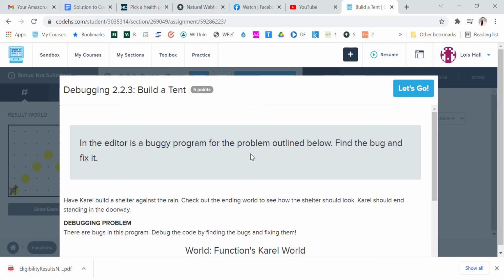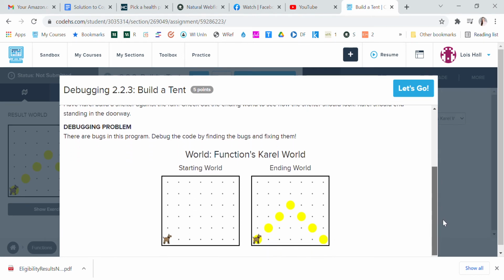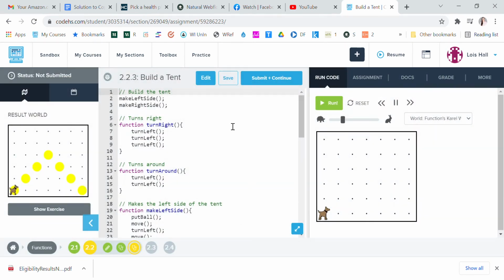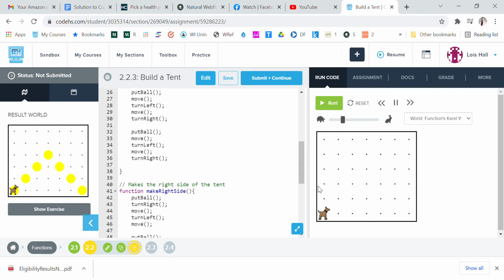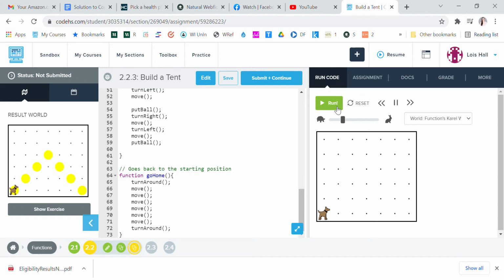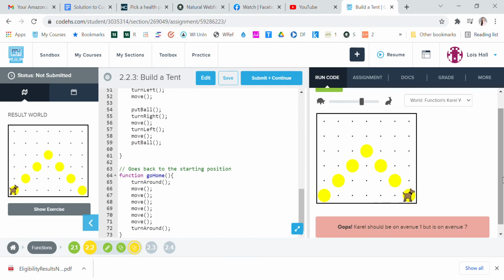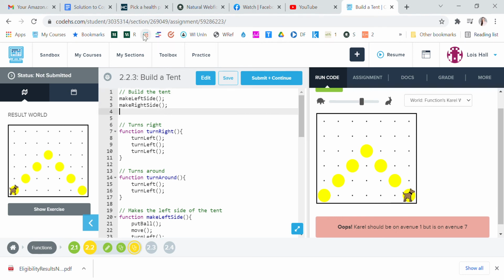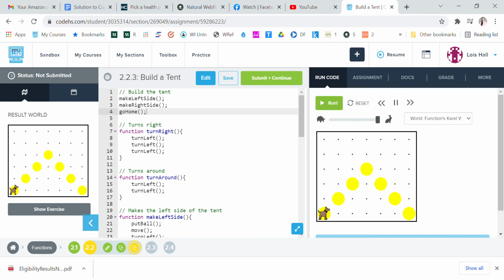Build a Tent I CodeHS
I'm substitute teaching and am realizing the need to help my students.